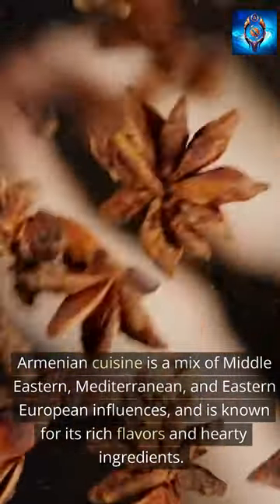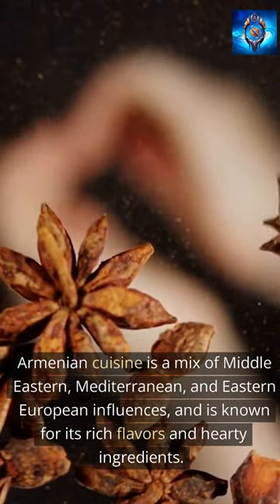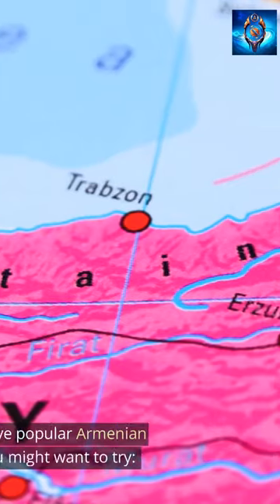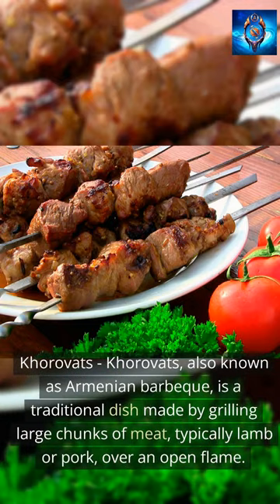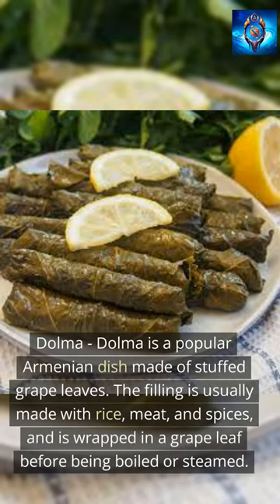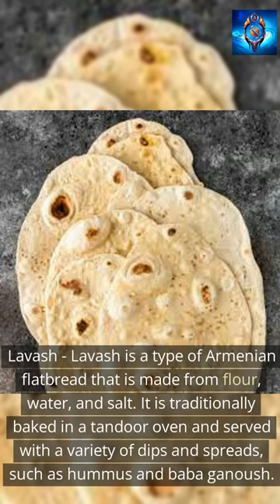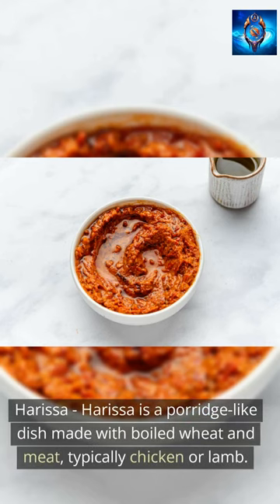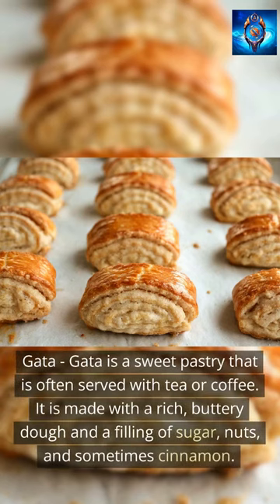Top 5 Armenia Food that you must not miss! 😋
This food video showcases the country's unique cuisine and culinary history.